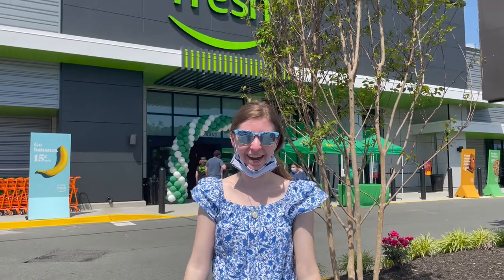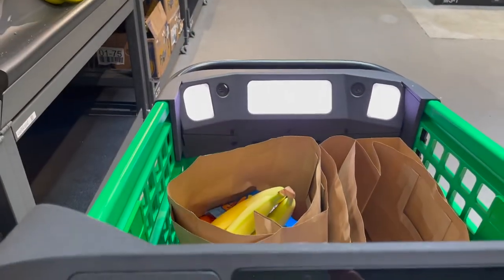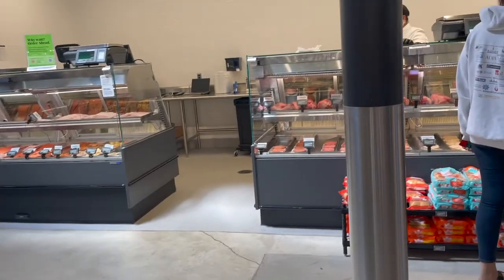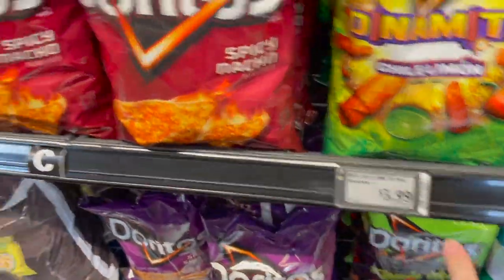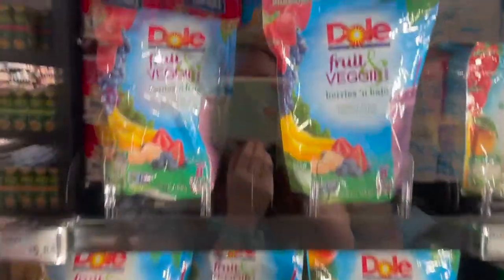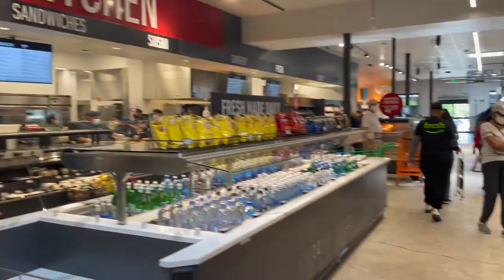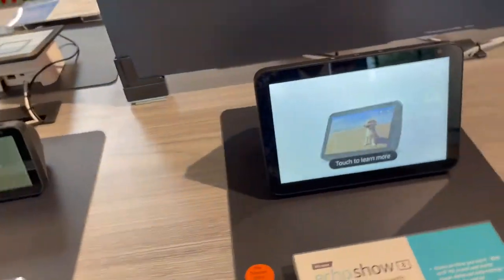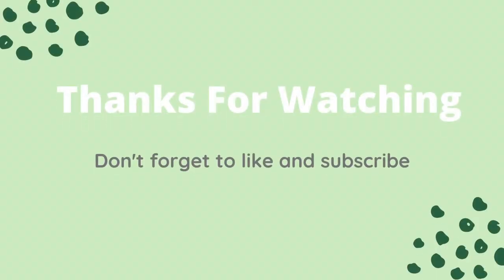Shop With Me at the Newest Amazon Fresh Store + Amazon Fresh Grocery Store Tour & Review 🛒🛍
Ever wondered what the Amazon Fresh grocery store was like?! Today you will get the chance to tour the high-tech Amazon Fresh grocery store and shop with me. This Amazon grocery store is like no other. The amazon Dash Carts make shopping easy...if you want to use it all you need is the amazon app. When you put items into the cart it shows you the price and tells you what is on sale based on the area you are located in. I definitely recommend shopping with a Dash Cart! Anyone with a smart cart can utilize the dash lane; this is where you can walk through and it will check you out and charge to your Amazon account. I was also surprised to see Amazon tech products/ Amazon best sellers on sale here too. If you have an Amazon fresh nearby, you should check it out! It was so fun to shop somewhere smart and convenient. 🛍🛒🍊

⏰Timestamps:
Buying Broccoli with the smart cart 00:18
Produce Section 01:05
Meats 01:54
Sale tip 02:34
Ask Alexa 03:03
Cereal 03:33
Juice 03:51
Jams 04:00
Chips + Snacks 04:14
Spices 04:37
Water + Candy 04:40
Miscellaneous 05:12
Orange Juice + Dairy 05:30
Frozen Foods 05:44
Deli 07:28
Bakery 07:48
Amazon Devices 08:23
Checking Out at the Dash Cart Lane 09:13

🌸About Simply Savanna

The Simply Savanna channel was created to promote videos surrounding lifestyle, fashion, baking, and organization. Savanna enjoys all of these things and is grateful to share her passions within the YouTube community.